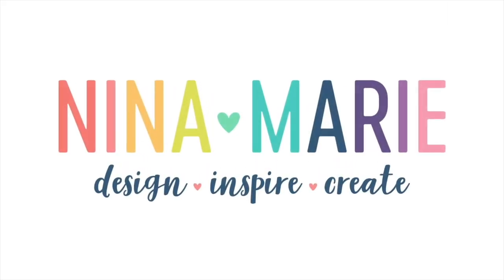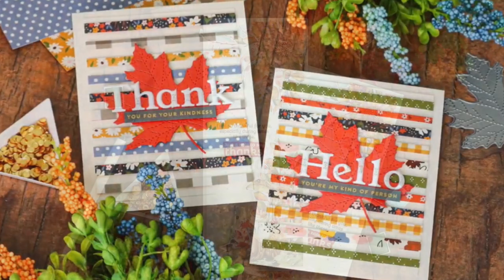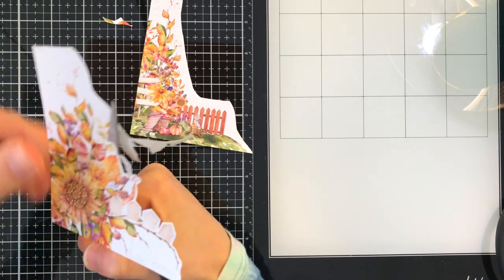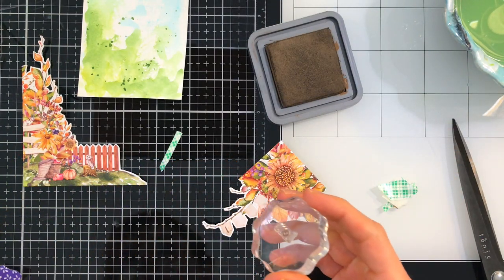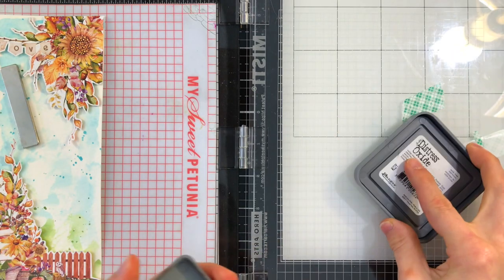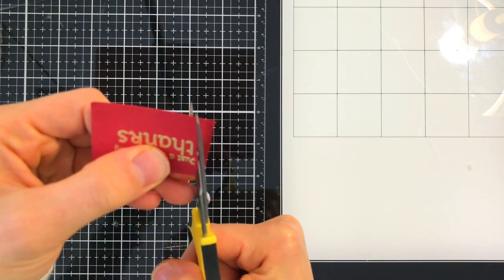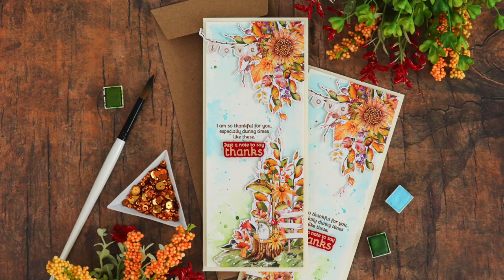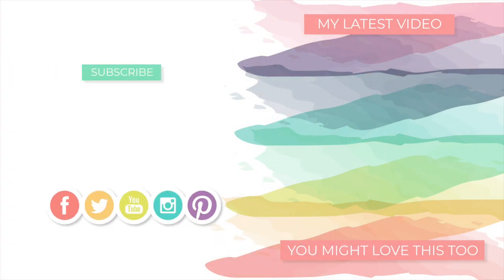Pattern Paper as a Scene + Simon's November 2020 Card Kit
I am showcasing the Simon Says Stamp November 2020 Card Kit and teaching how to use pattern paper to make a scene!

⎯  • SUPPLIES USED •  ⎯
• Simon Says Stamp Card Kit of the Month October 2020 BIG THANKS AUTUMN

• Simon Says Stamp EMBOSSING POWDER ANTIQUE GOLD Ultra Fine Detail